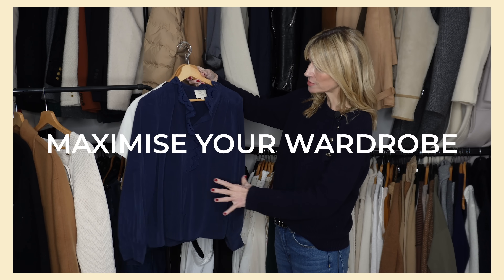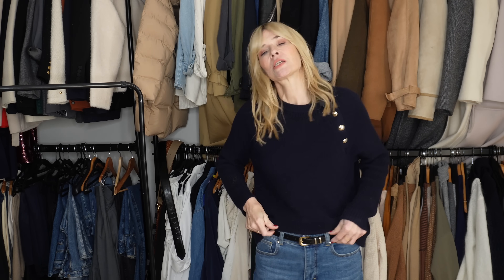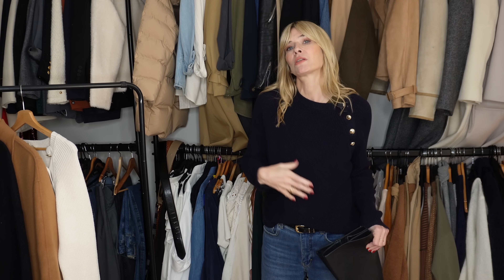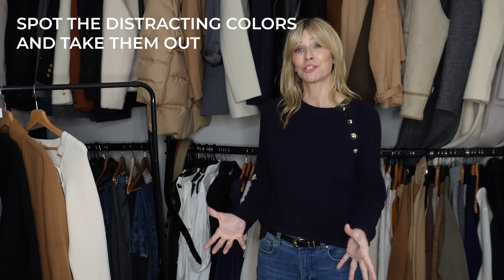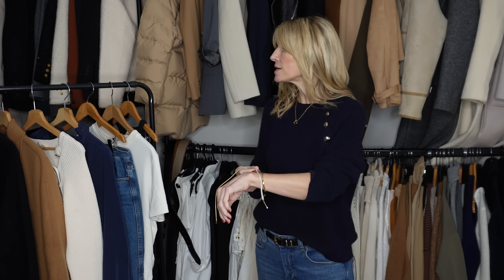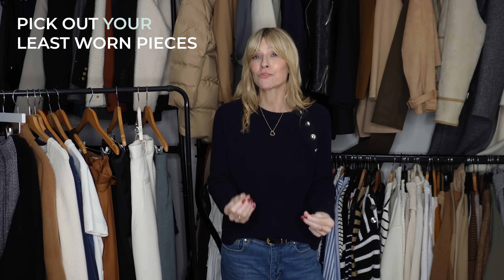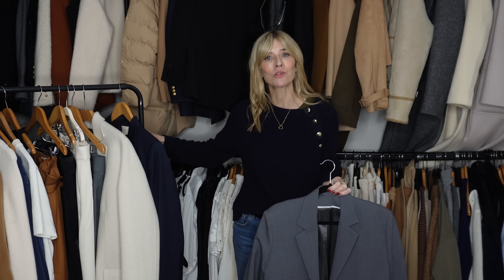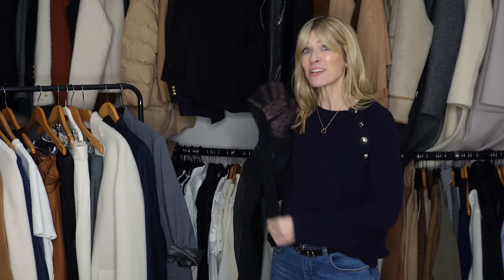HOW TO MAXIMISE YOUR WARDROBE | Shop my closet with easy style tips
How to maximise your wardrobe and really get the most out of the pieces you already have. Shop my closet and watch my easy style tips of how you can affordably update your looks with very simple tweaks. Do let me know your favourite style tips and which you think you'll reach for?

YOU MIGHT ALSO ENJOY:
THE KEY FASHION TRENDS 2024 | What to wear and how to style Spring Summer this year

COLOUR PALETTE
My favourite tones personally are:

MIX UP HOW YOUR WEAR YOUR JEWELLERY
Heart necklace linked at the top

I've worked in fashion for many years, and I love having a good chit chat, so it seemed natutral to join the two passions together:) And with so many outfit ideas and style tips swirling around my head I needed an outlet to share all that information! How to style outfits in a new way that you might not have thought of, or sharing how you can truly interpret the fashion trends in a really wearable way. I guess I have quite a classic style but with an up to date twist. I love neutral outfits, elegant, timeless pieces and sharing how you can really get the most out of your own wardrobe. Essentially, I just love helping people and fashion is what I know, inside out and with my eyes closed! So if you finish one of my videos feeling a little bit inspired with a few outfit ideas you know will make you feel great, well then that makes me very happy indeed:) Thanks so much for being here.